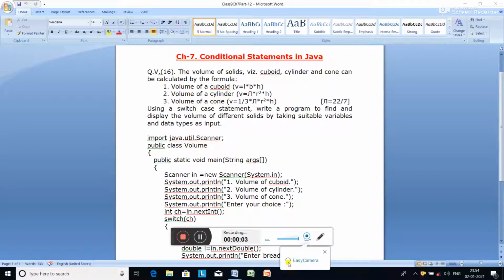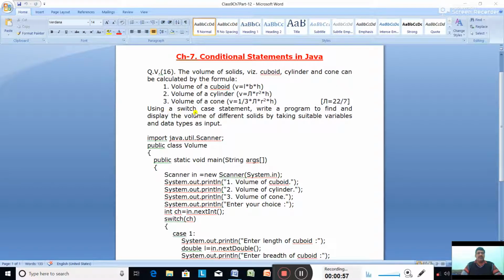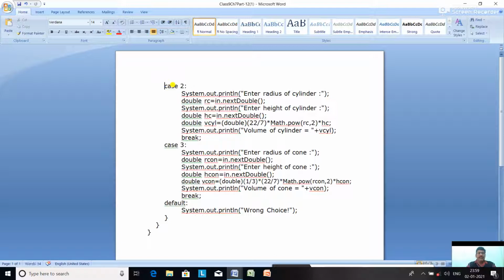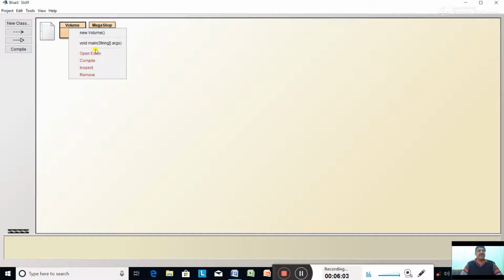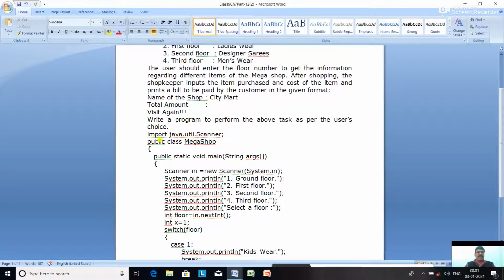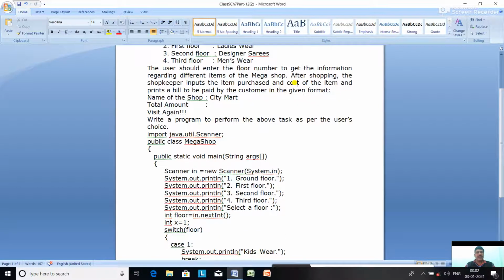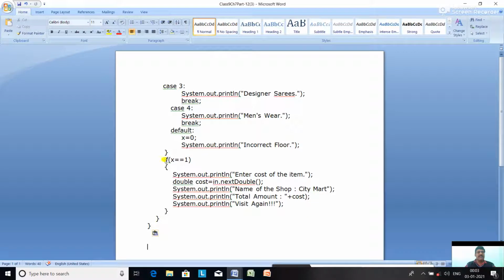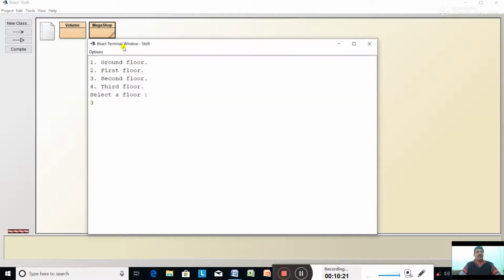Date-4/1/2021. Class-9. Computer Applications. Ch-7, Conditional Statements in Java. Programs.